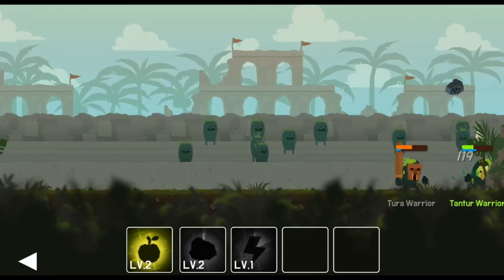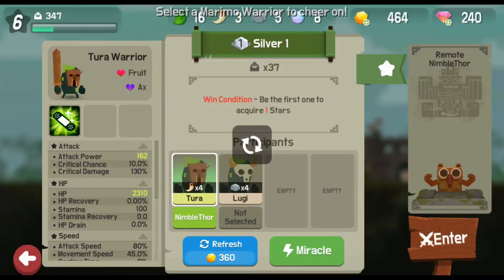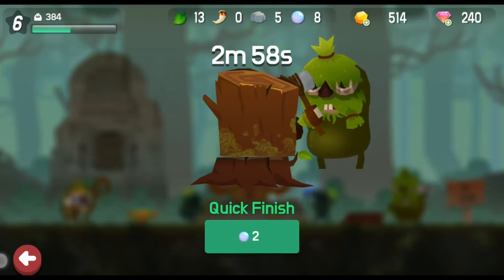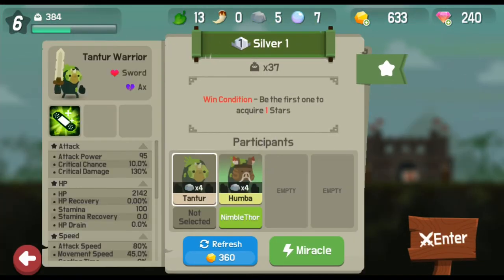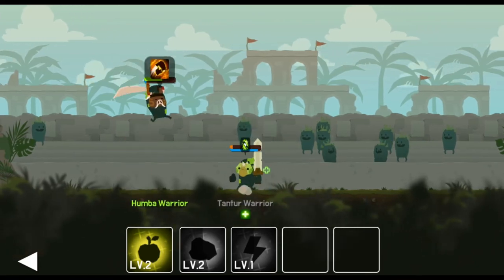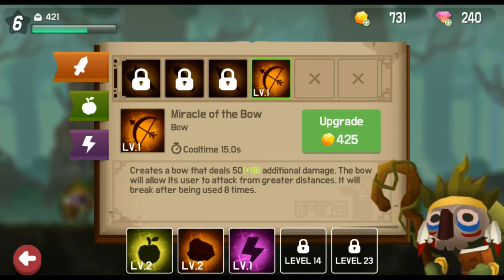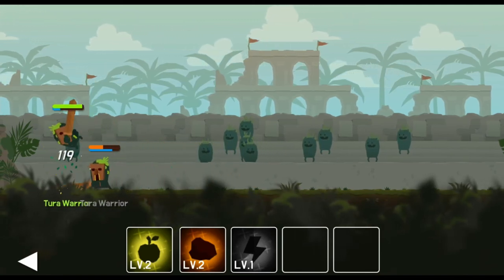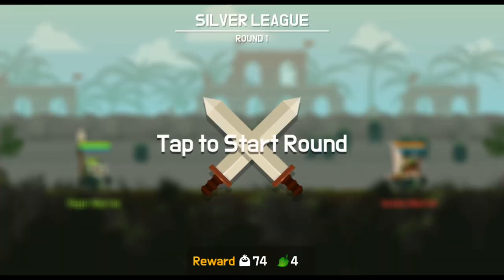Marimo League - NEW C.A.T.S-LIKE ACTION SIMULATION (ONE OF MY FAVORITE DEVS) | MGQ Ep. 280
Let's play Marimo League for Android / iOS!

🎮 Marimo League Review by NimbleThor
Marimo League, not unlike Crash Arena Turbo Stars (C.A.T.S.), has us continually strengthen our warrior tribe over time by upgrading our totem pole and skills, and then watch our warrior automatically defeat opponents in 1vs1 singleplayer matches while we strategically use skills to impact the outcome of the fight.

The game is very enjoyable and highly polished, and although lacking C.A.T.S' multiplayer aspect, there's a ton of singleplayer leagues to finish to keep us entertained.

Unlocking new sections for our totem pole requires crafting, which has a built-in wait time - just like a light loot box system, and the high difficulty of the game means a bit of grinding, or iAP-buying, may be necessary. On the bright side, however, there are no forced ads nor energy systems.

Hope you enjoyed this Marimo League gameplay video, which is the newest episode in my Mobile Gaming Quest (MGQ) of finding the very best mobile games every single day, sharing my first impressions with you fine folk!